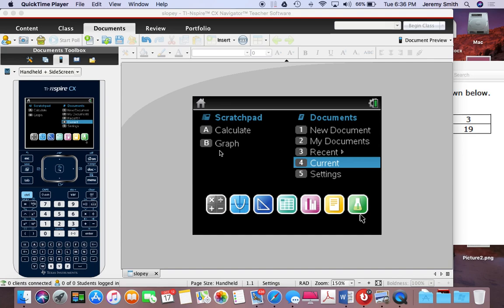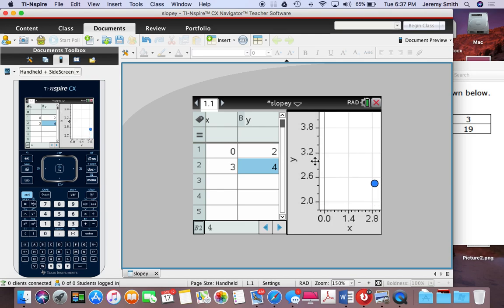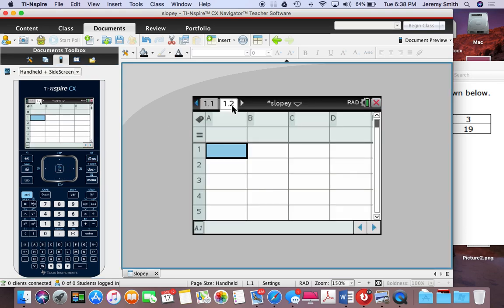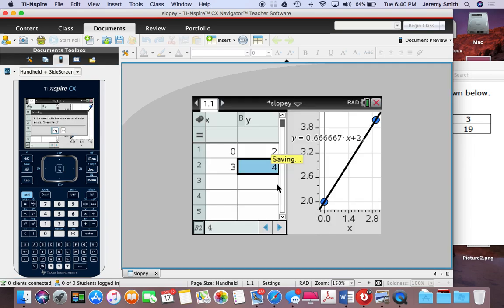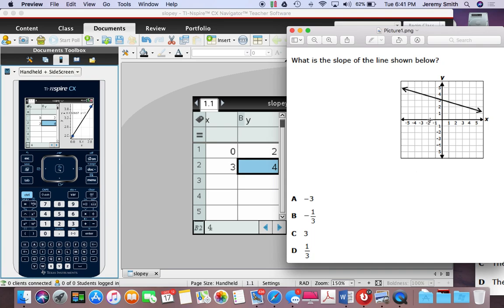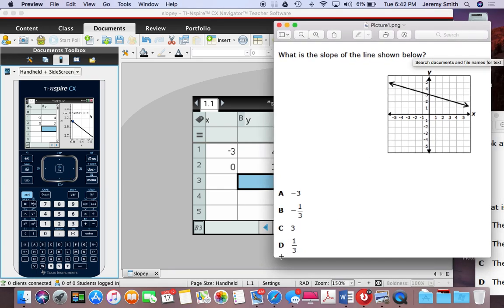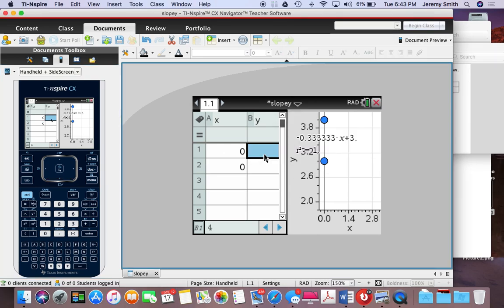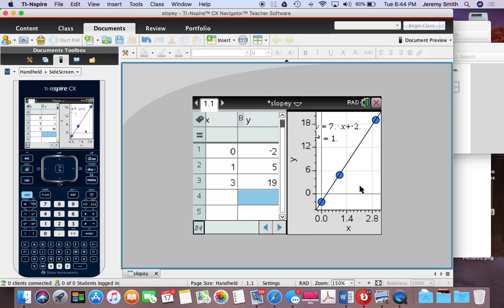Slope and Y Intercept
Utilizing the TI Nspire to Find the Slope and Y-Intercept